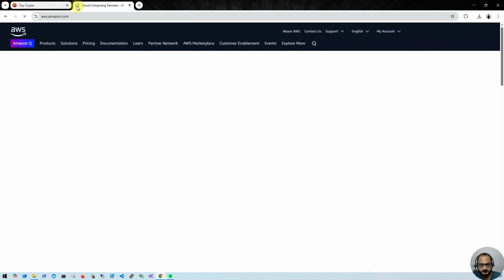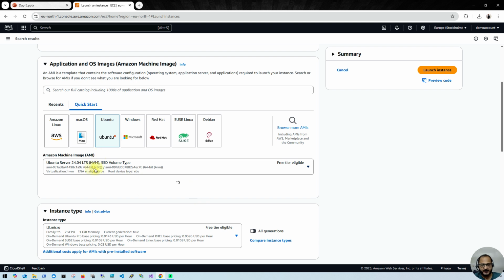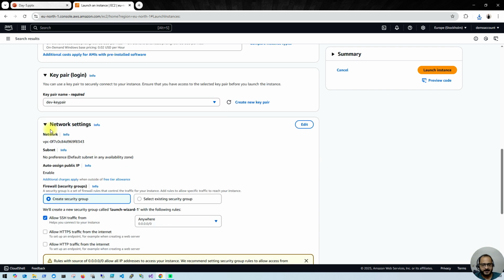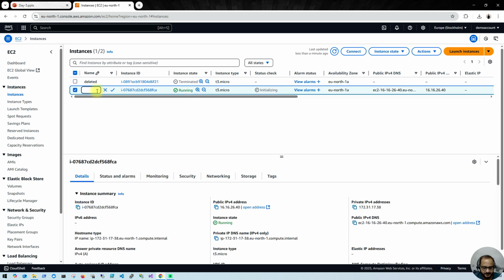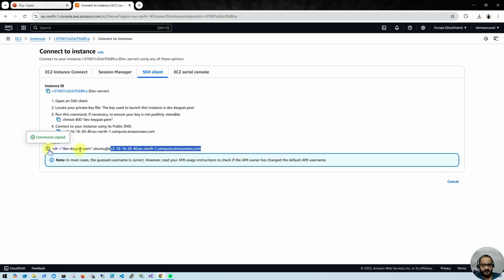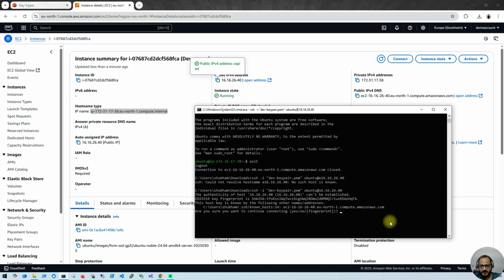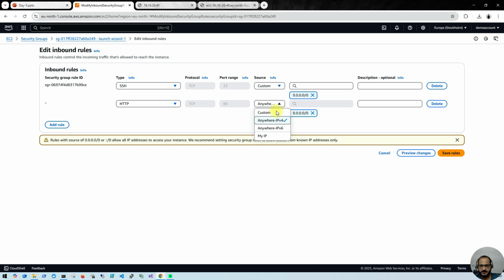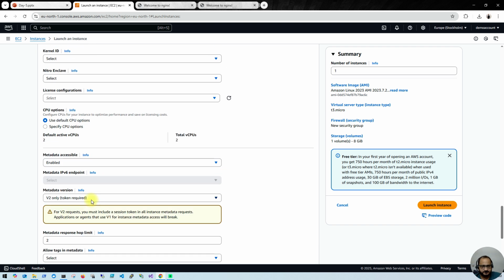Launch EC2 Linux & Install Nginx (Hands-On 2025) | AWS Zero to Hero Day 5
🚀 Day-5: Launch EC2 Linux Instance and Run Nginx Web Server | AWS Hands-On 🌐

In this hands-on AWS tutorial, we'll walk you through launching an EC2 Linux instance and setting up an Nginx web server from scratch. This video is perfect for beginners and anyone looking to understand the basics of deploying a web server on Amazon EC2.

📌 What You'll Learn:

✅ How to launch an EC2 instance using Amazon Linux

✅ Configure security groups and SSH access

✅ Install and start the Nginx web server

✅ Test your web server using the public IP

By the end of this session, you'll have a live Nginx web server running on AWS EC2 — a critical skill for web hosting, DevOps, and cloud deployments!